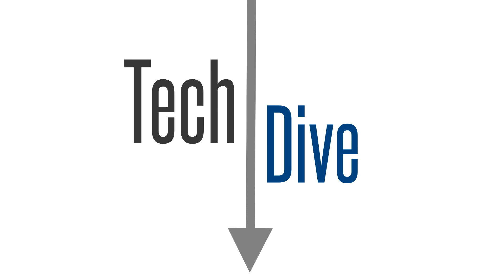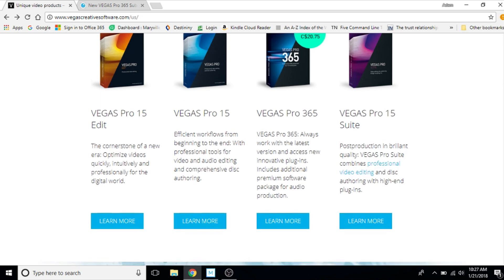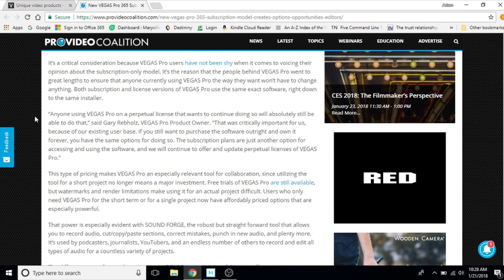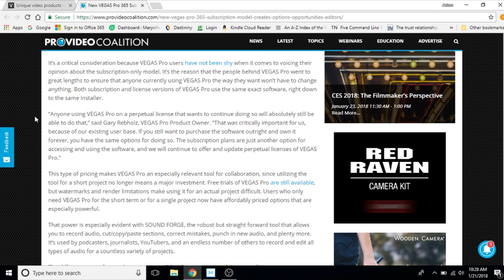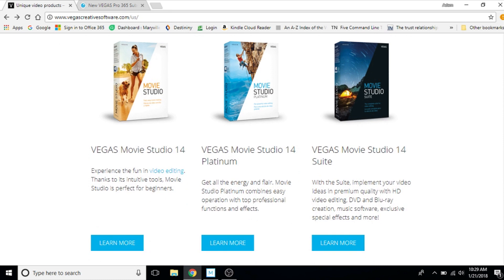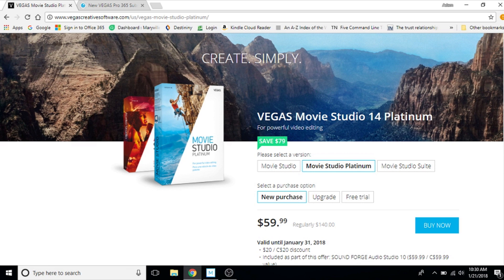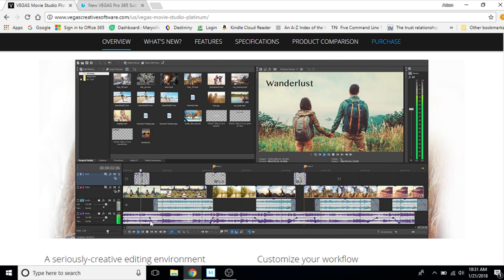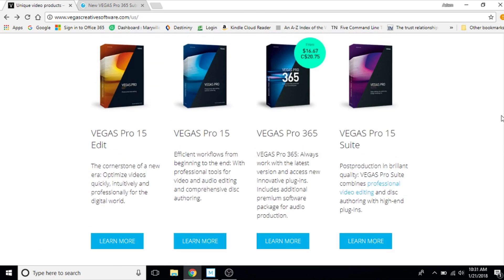Is Vegas 365 a Good Thing?